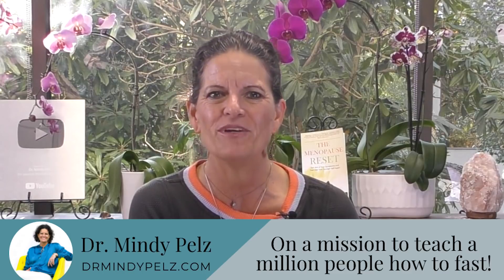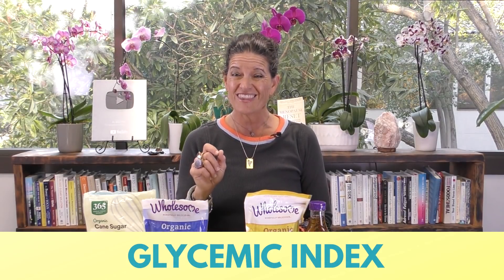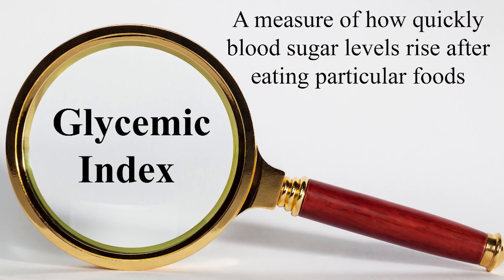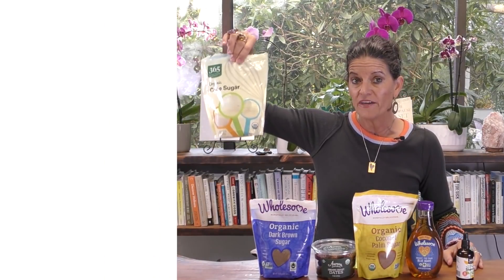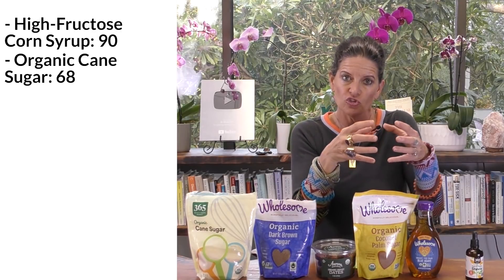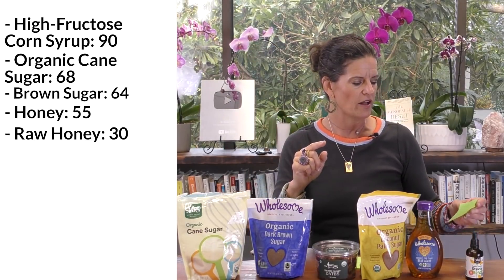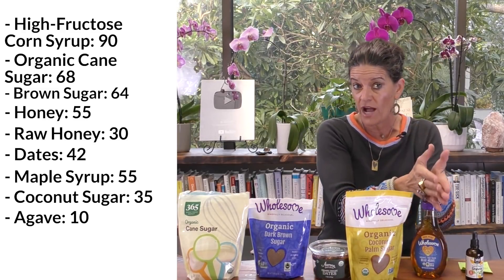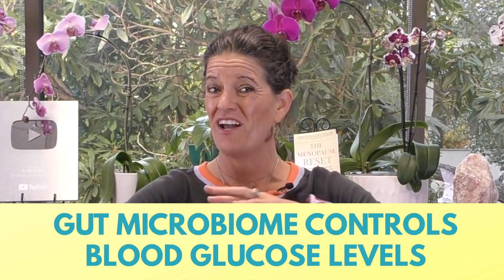Can You Eat Sugar and Lose Weight?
TIMELINE:

00:00  Intro
01:26  The Glycemic Index
02:55  Ket friendly sugar that won't spike your blood sugar
03:47  Not all sugars have the same glycemic index
06:17  Best sugar to cook with
07:10  Sugars that you can eat and still lose weight
07:58  Testing your blood sugar

 NOTES:

1. Intro the glycemic index

2. Not all sugars are the same -show different glycemic indexes
- High-Fructose Corn Syrup: 90
- Organic Cane Sugar: 68
- Brown Sugar: 64
- Honey: 55
- Maple Syrup 55
- Dates: 42
- Coconut Sugar: 35
- Raw Honey: 30
- Agave: 10
- Erythritol, Monk Fruit, Stevia: 0

3. When to avoid high glycemic sugars?
  -struggling to lose weight
  -new to fasting & metabolic switching
  -fasting blood sugar is above 110